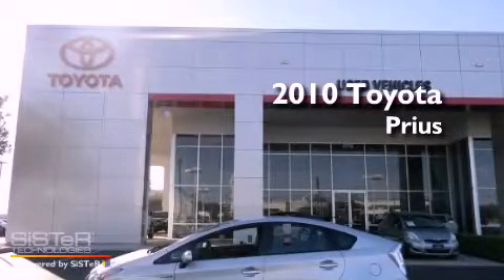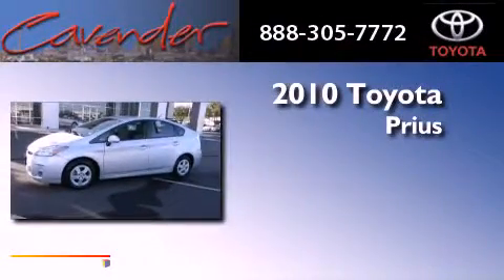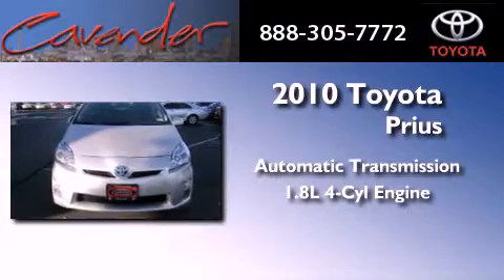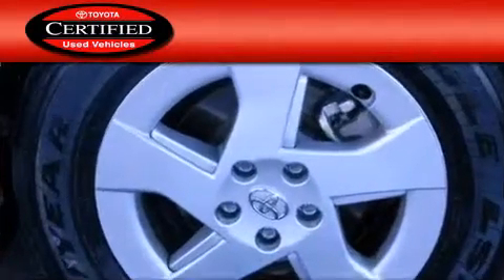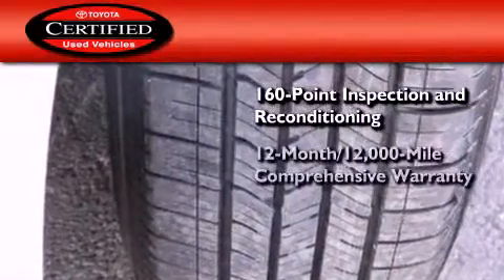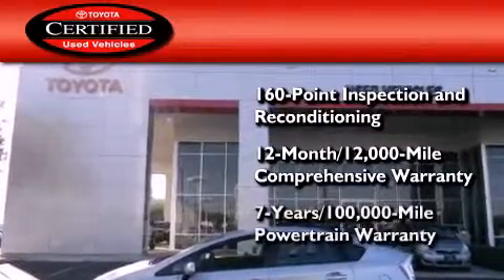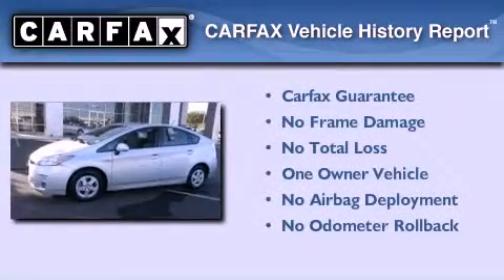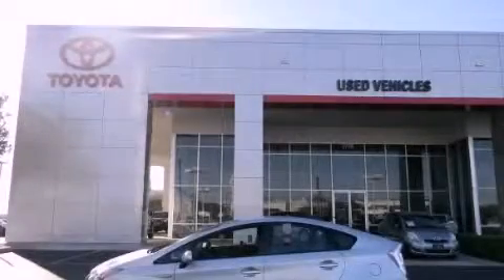2010 Toyota Prius Certified New Braunfels TX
Year : 2010
 Make : Toyota
 Model : Prius
 Engine : Gas/Electric I4 1.8L/110
 Trans . : Variable
 Exterior : Classic Silver Metallic
 Miles : 40,696
 Interior : Gray
 Stock : 16123P

 5730 N.W. Loop 410

 2010 Toyota Prius San Antonio Texas